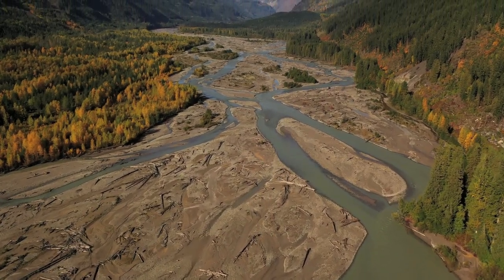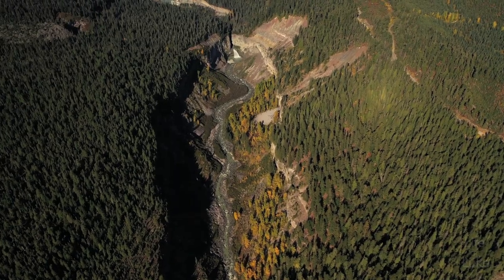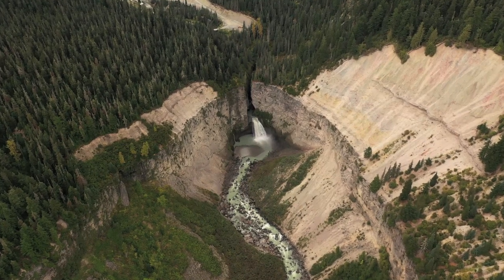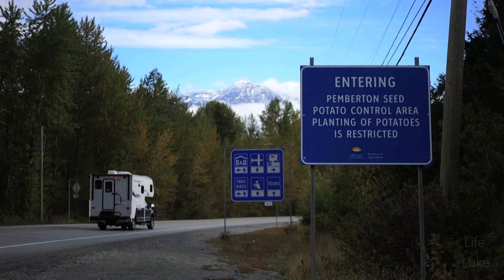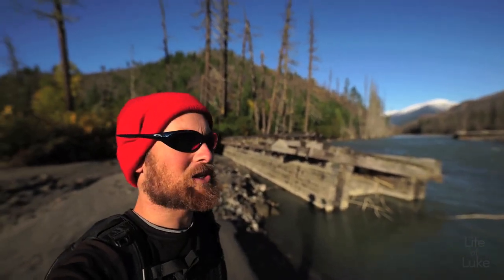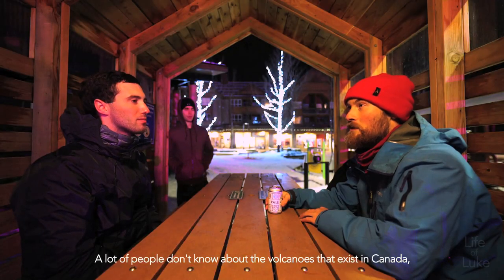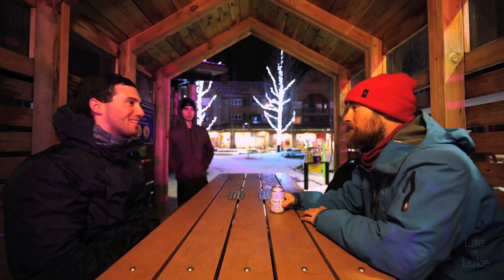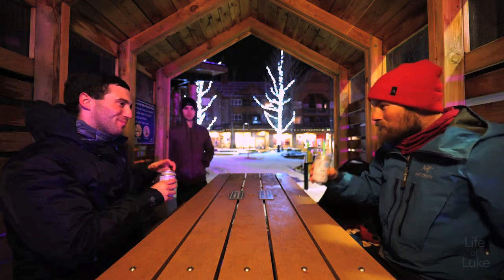The Volcano In Pemberton's Backyard: Mt Meager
Mt Meager near Pemberton BC is the location of the most recent explosive volcanic eruption in Canada and the site of the largest landslide too. Connor Elzinga joins me to talk geology of volcanoes and hot springs, and the risks posed to communities downstream from these powerful earth altering, majestic, glaciated, and dangerous landforms.